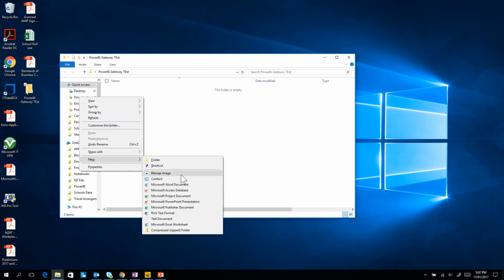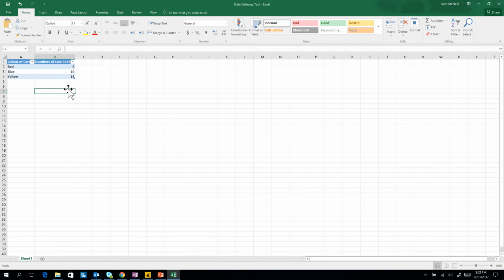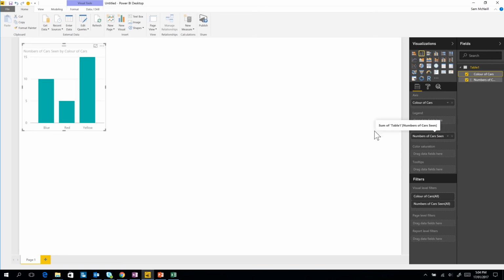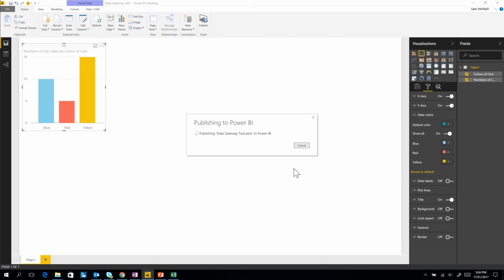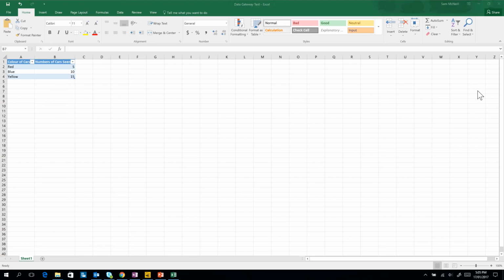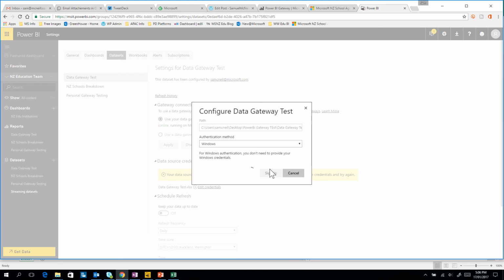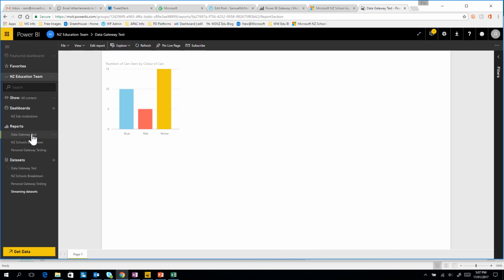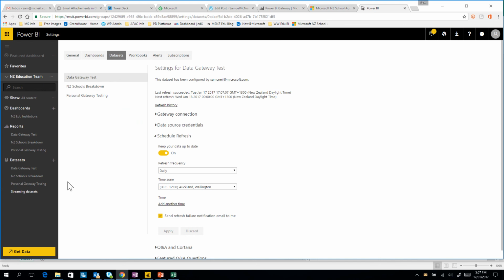PowerBI Data Gateway Tutorial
A quick introduction to using the PowerBI Data Gateway to keep your on-prem data files refreshed with published reports in PowerBi.com